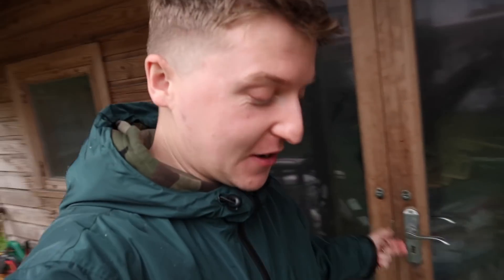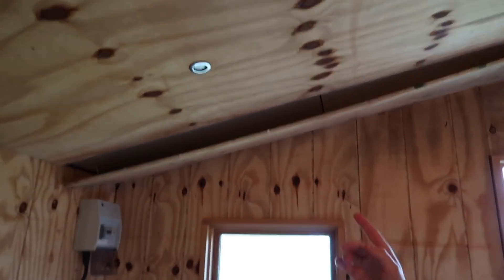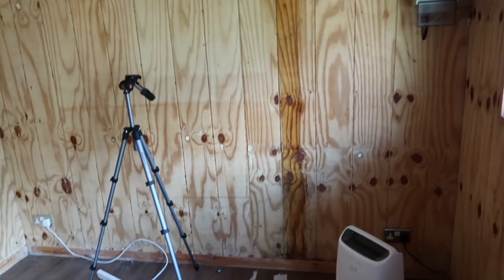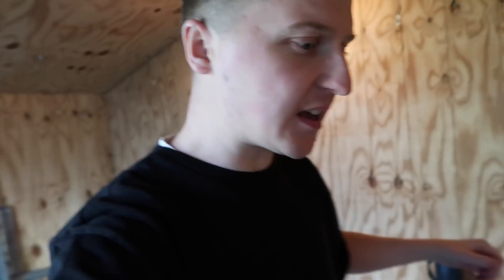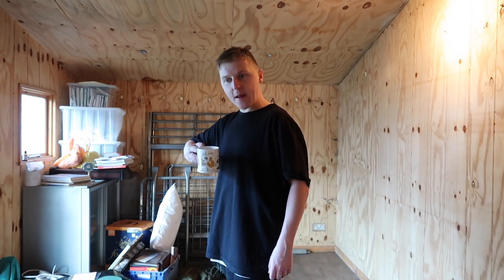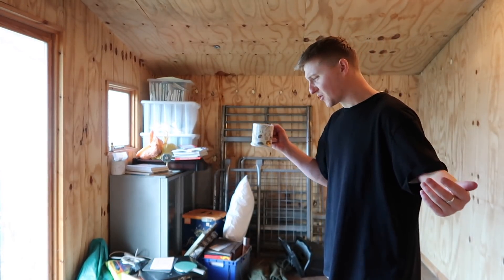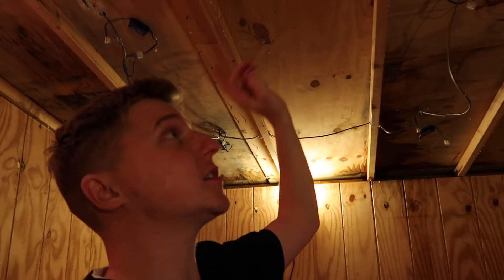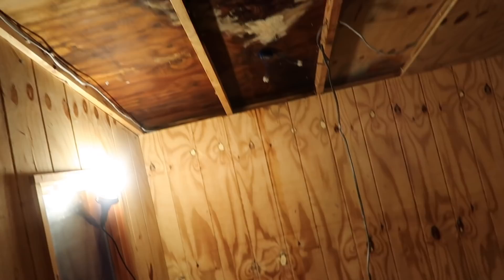MY PAINTING STUDIO RENOVATION Part 2!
I HOPE YOU ENJOY THE NEW VIDEO 💙
It could be about anything… The video… how you're doing… ANYTHING 👀

I'm so excited to get this project underway and hopefully by the end of it I will have my own little fully functioning artist studio!!!

Please let me know what you think and also I just wanted to say a big thank you for stopping by and checking out my channel - Have a great day's guys!!!